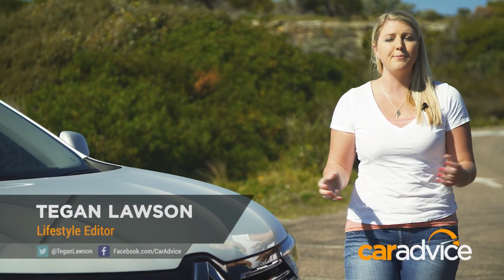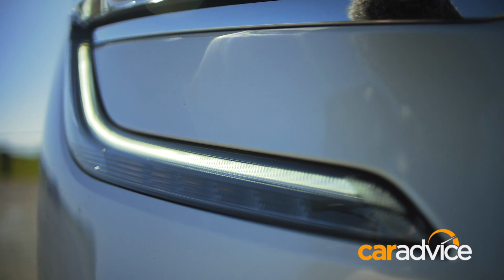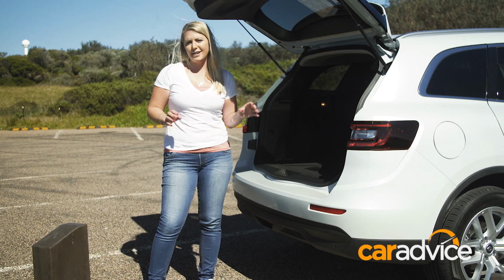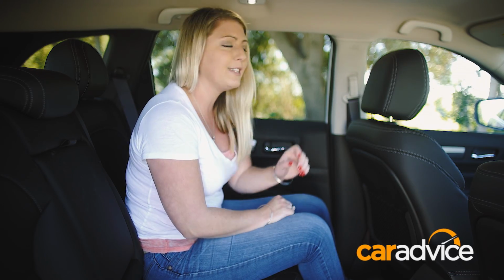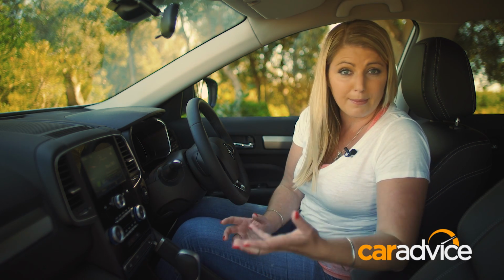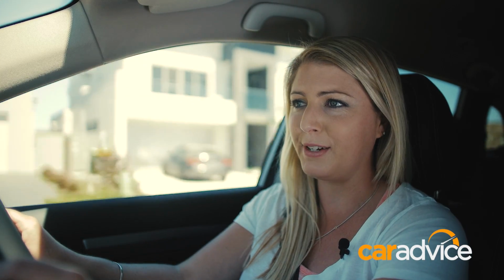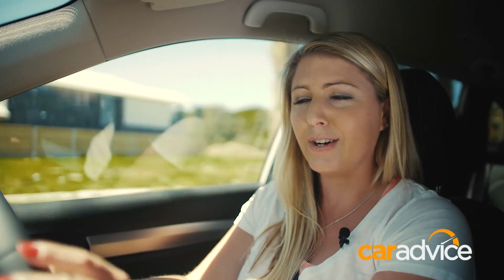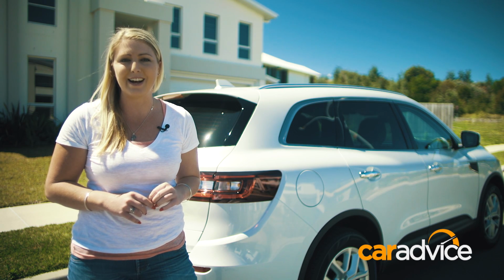2017 Renault Koleos Review | CarAdvice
The second-generation 2017 Renault Koleos has arrived and is ready to take on the juggernauts in the medium SUV segment. The new Koleos is vital to Renault in Australia, with our love for SUVs and the French brand's desire to capitalise on that, largely behind the decision to launch it here before anywhere else in the world.